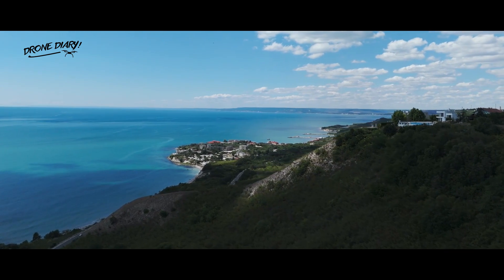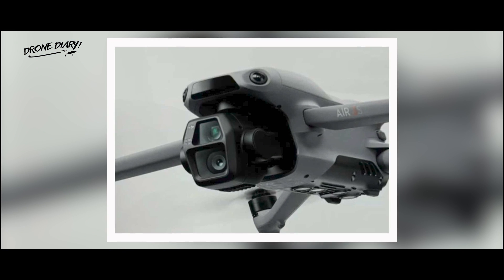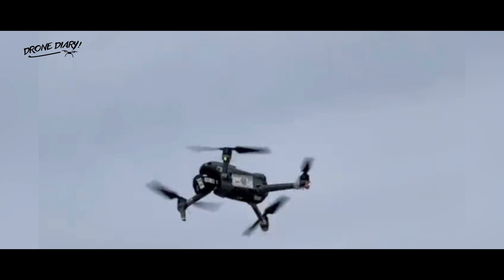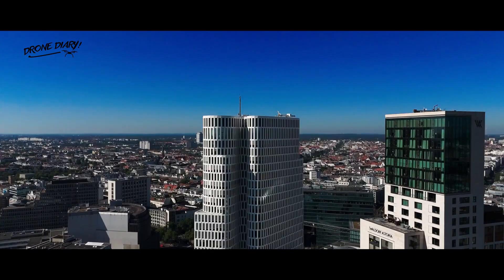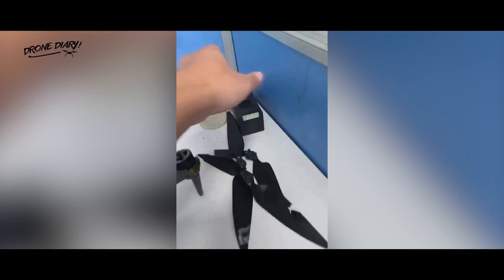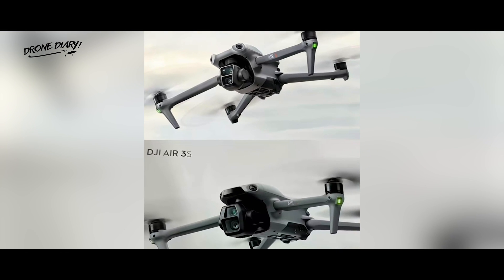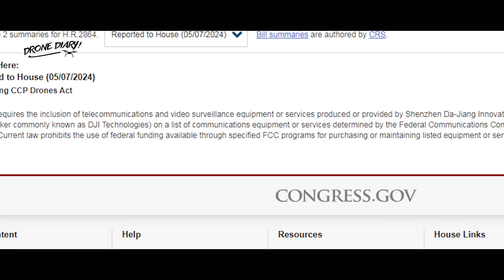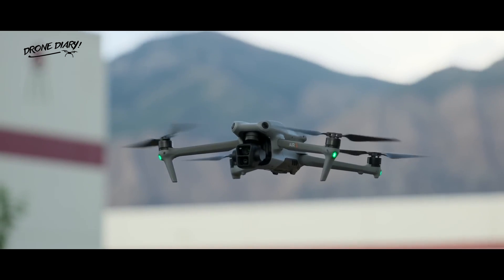DJI Air 3S - Specs, Release Date, Price, and Rumors!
Welcome to our latest video where we dive deep into the highly anticipated DJI Air 3S! In this video, we will cover everything you need to know about the upcoming drone, including its specs, release date, pricing, and the latest rumors circulating in the drone community.

🔍 **What to Expect**:
- **Specifications**: Discover the cutting-edge features and technology that DJI is expected to incorporate in the Air 3S.
- **Release Date**: Get the latest updates on when the DJI Air 3S is expected to hit the market.
- **Pricing**: We’ll discuss potential price points and how it compares to previous models.
- **Rumors**: Stay ahead of the game with insider information and speculation about the Air 3S.

Whether you're a seasoned drone pilot or a newcomer to the world of aerial photography, this video is packed with valuable insights that you won’t want to miss.

👀 **Watch till the end** for our predictions on how the DJI Air 3S will reshape the drone industry!

dji air 3 s
dji air 3s release date
dji air3s
dji air3s release date
air 3s
dji air 3s leaks
air 3s dji
dji air 3 tutorial
dji air3
dji rumors